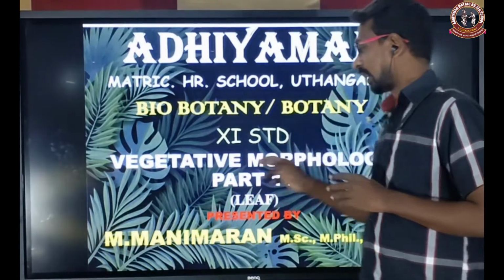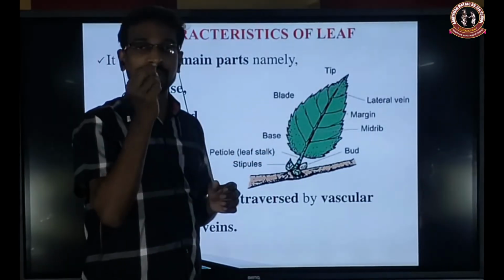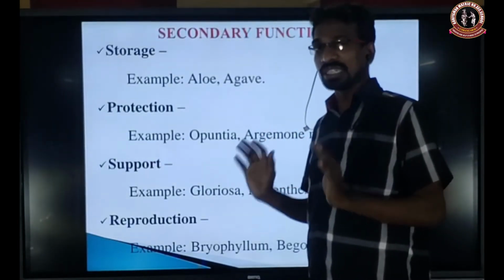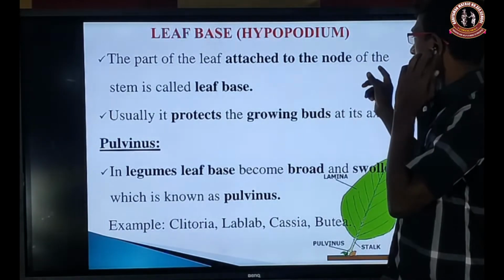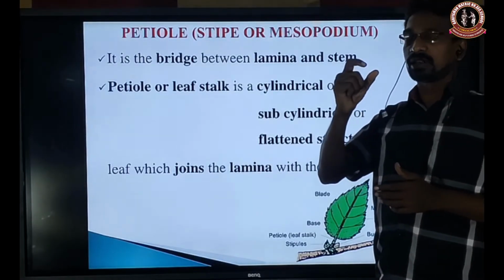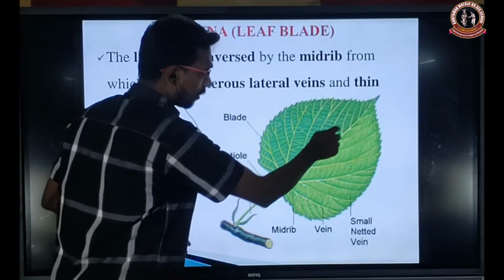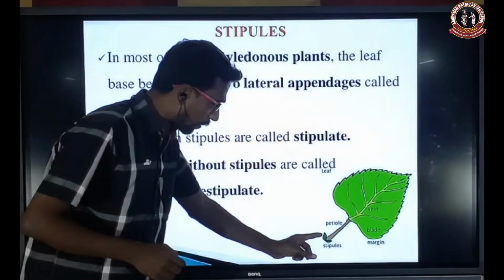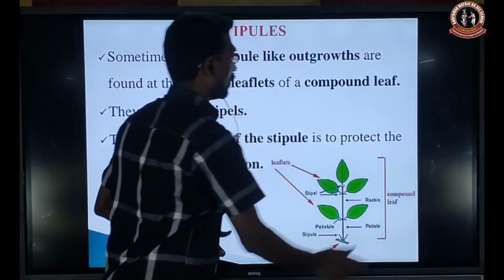ADHIYAMAN MATRIC HR SEC SCHOOL CLASS 11 BIO BOTANY EM CH 3 VEGETATIVE MORPHOLOGY PART 11